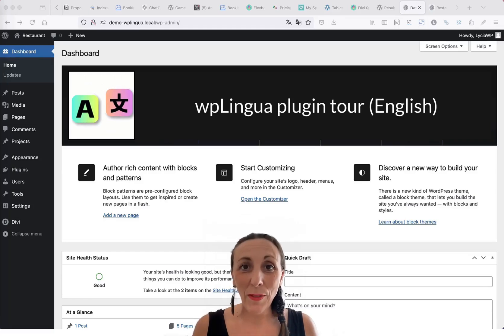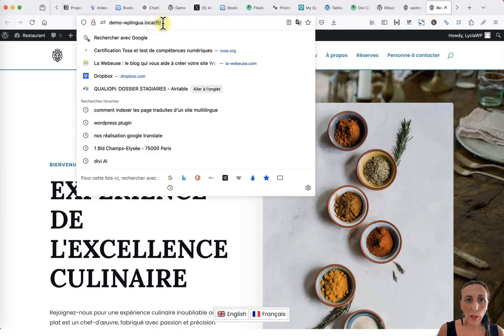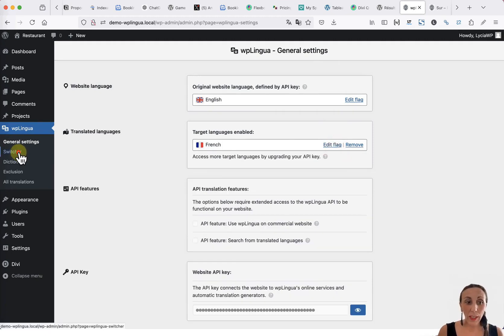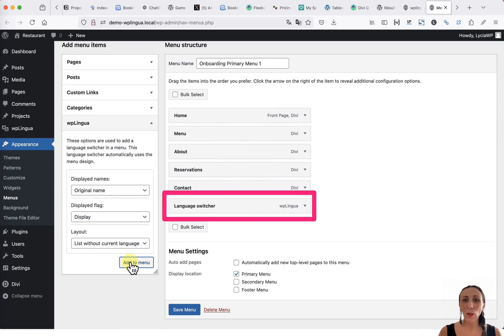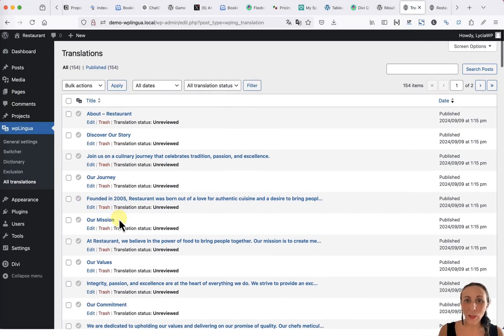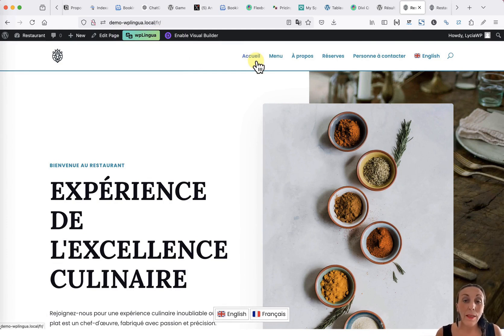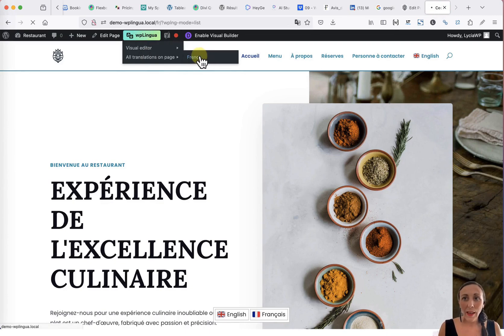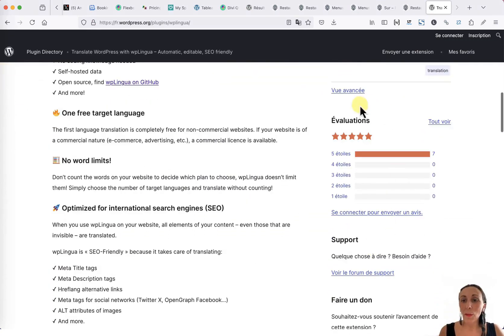wpLingua plugin tour to translate your WordPress website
🌎 Translate and make your WordPress site multilingual in just a few clicks!

An all-in-one solution that makes your websites multilingual and translates them automatically, without word or page limits.

✓A free first language for non-commercial websites
✓Automatic translation API
✓Unlimited number of translated words
✓SEO-friendly: indexing of translated pages in search engines
✓On-page visual editor to edit translations
✓Customizable language selector
✓No coding knowledge necessary
✓Self-hosted data
✓And more!